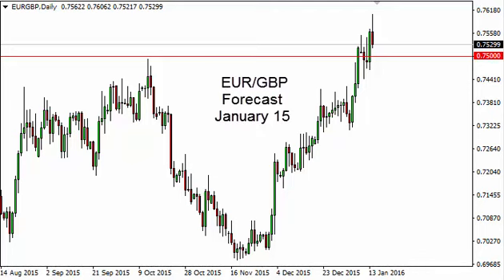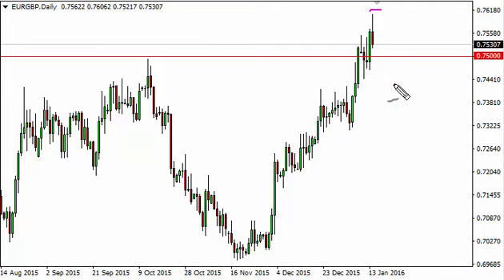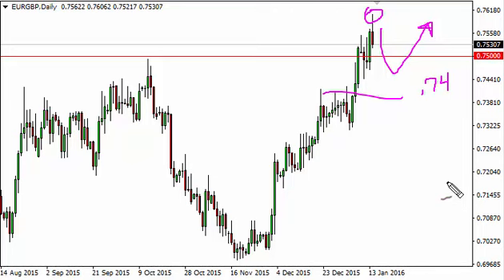EUR/GBP Technical Analysis for January 15 2016 by FXEmpire.com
- January 15 2016 currency daily technical analysis for the EUR/GBP pair. Forex Technical Analysis Forex Fundamental Analysis and Forex Brokers on FX Empire